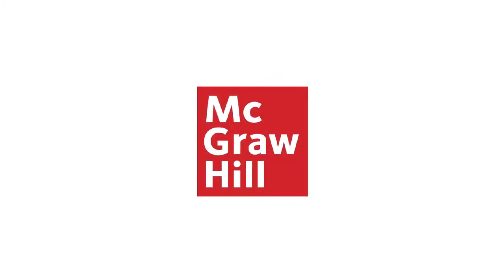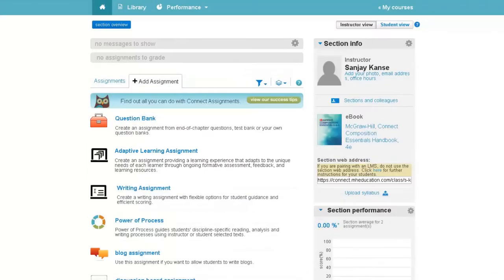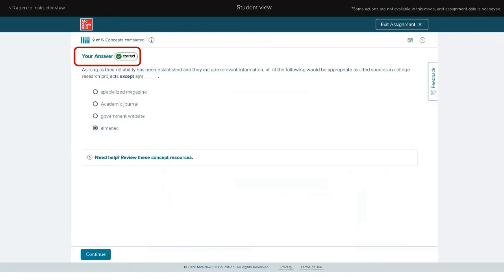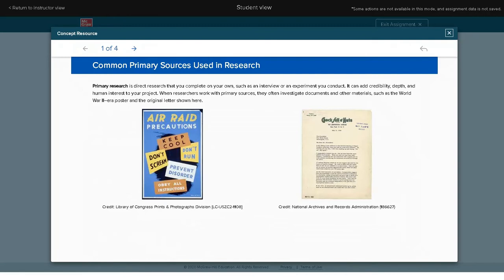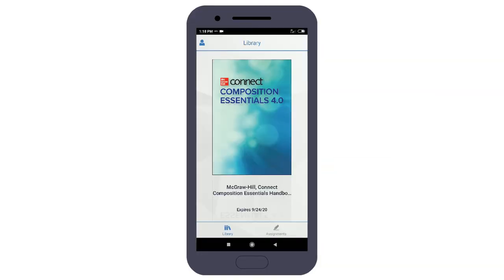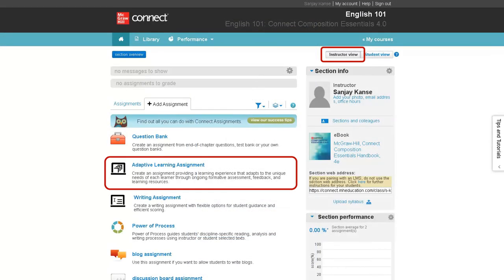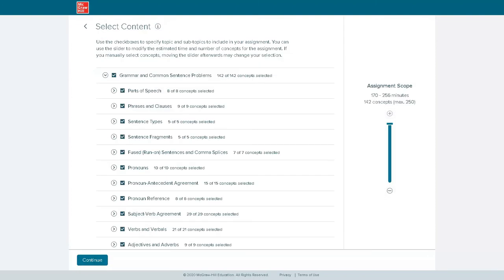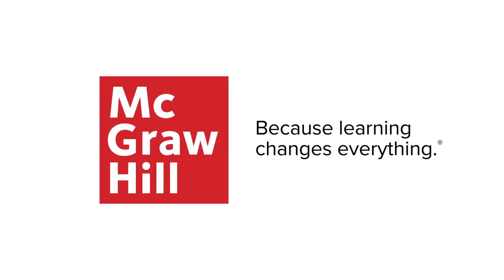Connect Composition Adaptive Learning Assignment Video